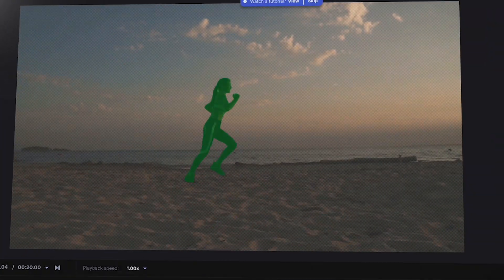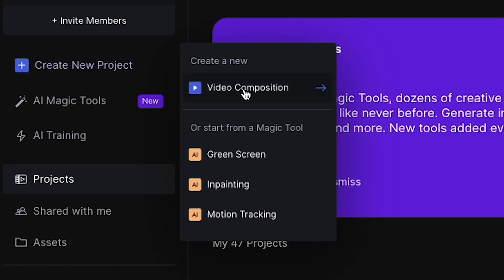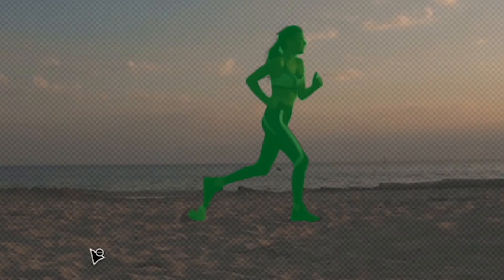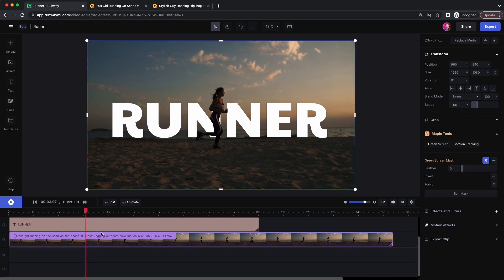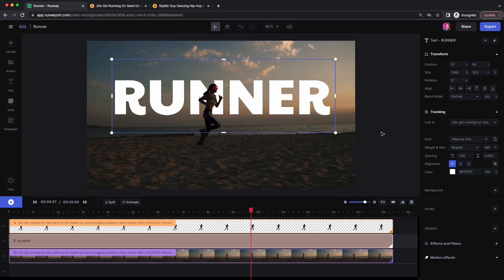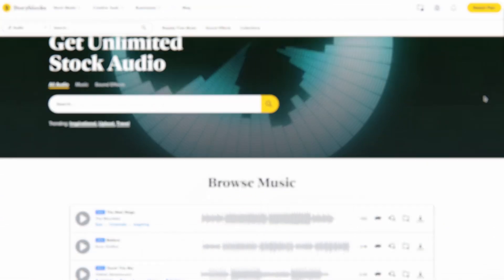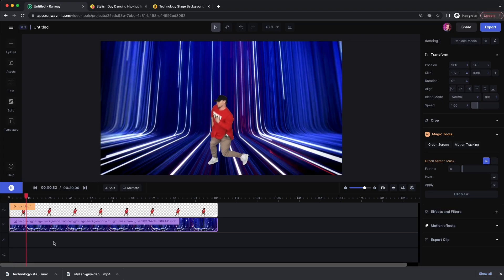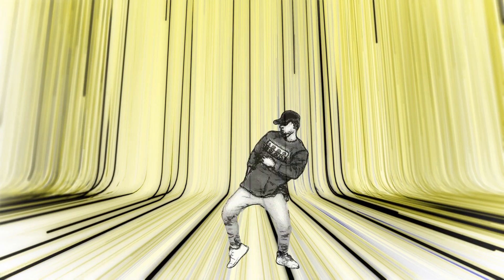AI Video Background Removal | Change the Background of Your Stock Footage!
With the latest advancements in AI technology, it's now easier than ever to remove the background of your footage and replace it with anything you want. In this tutorial, @PremiereGal shows you how to use AI-powered video background removal to change the background of your stock footage and create stunning videos that will wow your audience.